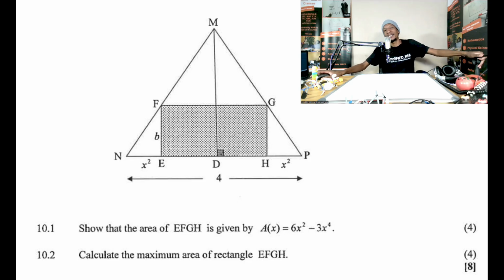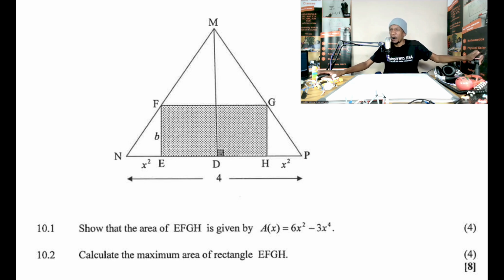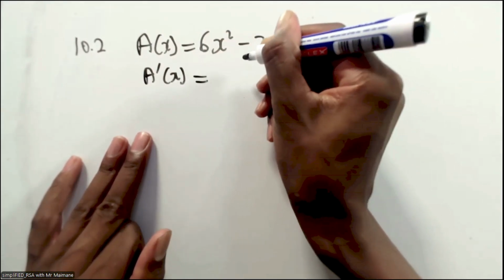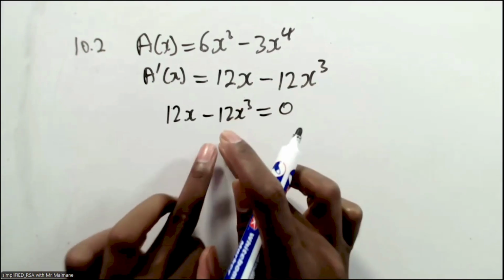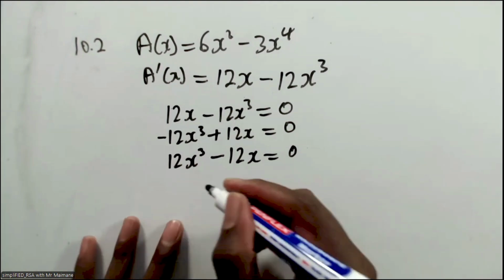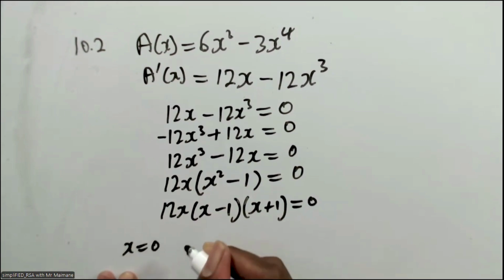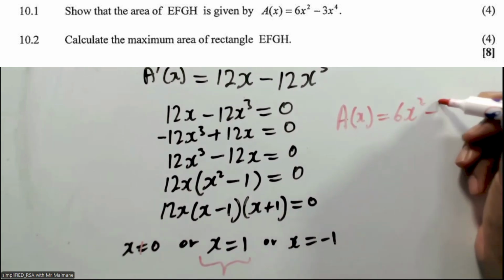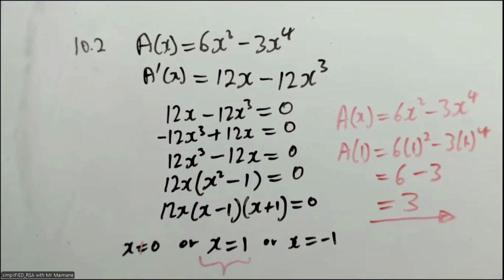CALCULUS: Maximum Area of Rectangle EFGH | Calculus Optimization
In this part 2 continuation of Question 10, we calculate the maximum area of rectangle EFGH using calculus optimization techniques.

In this lesson you will learn:
How to differentiate the area function
How to find turning points
How to determine the maximum value in exam-type questions

How geometry and calculus work together in Grade 12 Mathematics
This step-by-step approach is designed to help you master optimization problems for tests and final exams.

Welcome to simpliFIED_RSA — where we eliminate the guesswork and build real understanding.